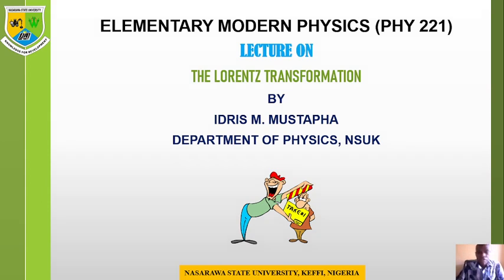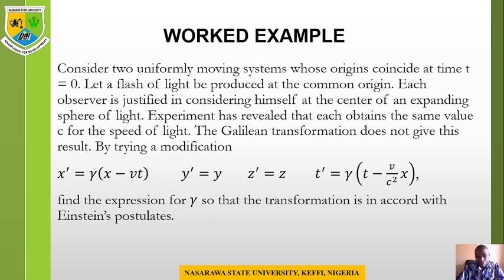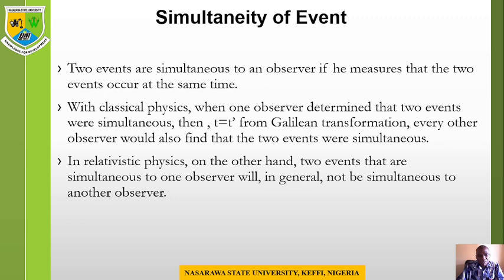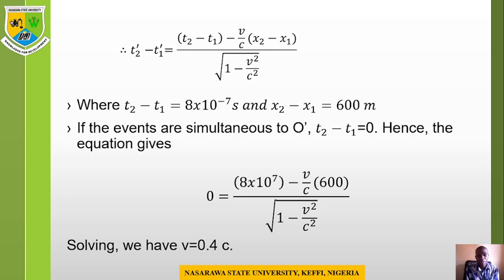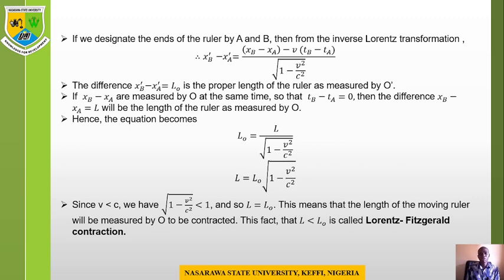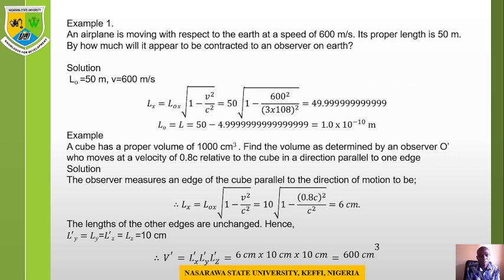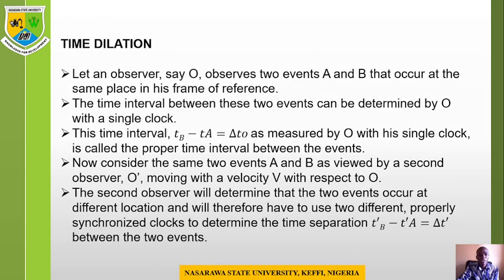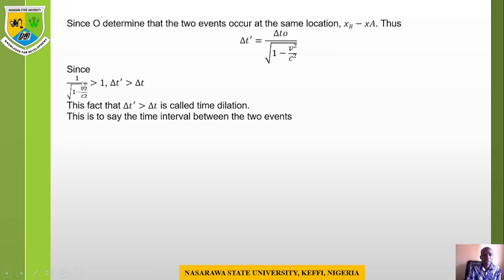Phy221 Week 2 and 3 2023 09 28 01 33 35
The Lorentz Transformation